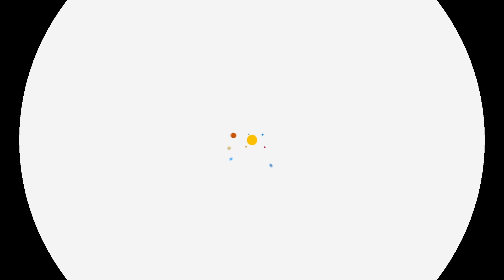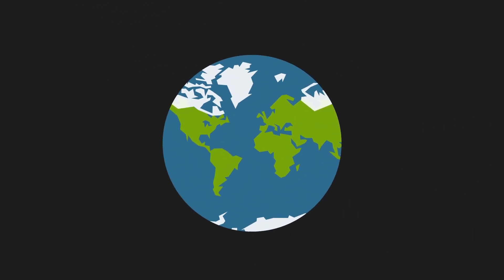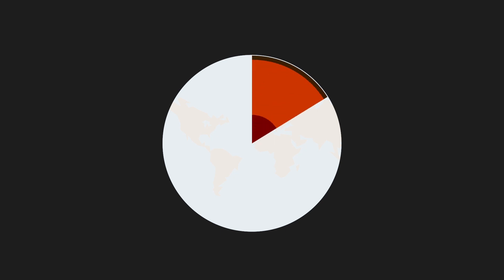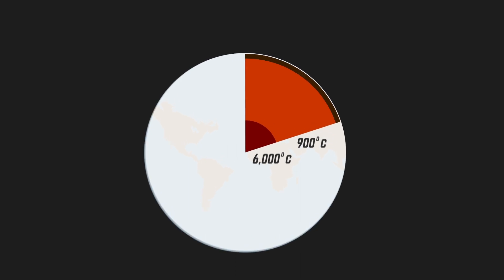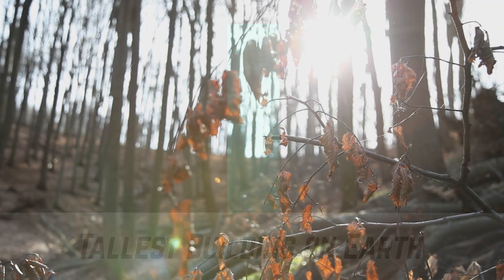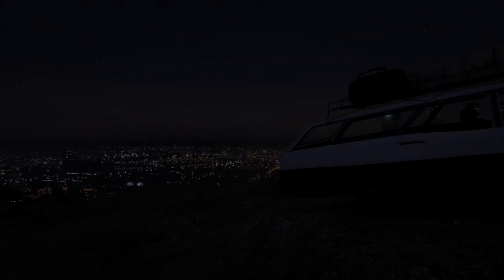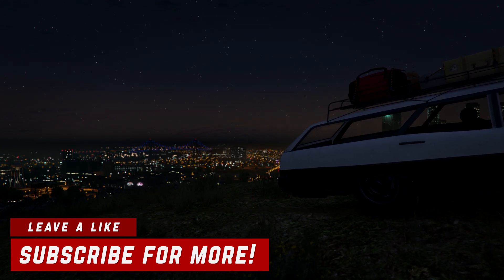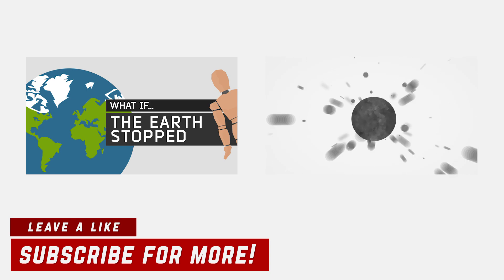WHAT IF THE SUN DISAPPEARED? - Space Science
What if the sun disappeared?

Hey guys this is Mike, what if the Sun just disappeared? Matter at the scale of the sun can’t really disappear which is great news. If the sun were to shrink into a black hole, most of what makes the sun important to us would be taken away, but ultimately in terms orbits nothing much would change. Though it would bring other problems with it.

We don’t know much about gravity, but what we do know is that gravity waves travel at the speed of light. This means that if the sun suddenly vanished, the planets would continue to orbit around where the sun used to be. Although the speed of light is really fast, the planets are really really far from the sun. At the same time the sun vanished from the sky, the sun’s gravitational pull would also vanish.

After the sun vanished all of the planets would progressively be let loose of their orbit and would travel tangent to their orbit in straight paths at a speed equal to the rate they are traveling around the sun multiplied by the distance they are away from it. It would take mercury 3.2 minutes before they saw the sun disappear, venus would take about 6 minutes, people on earth would see it in 8.3 minutes, the mars rover would witness it in 12.7 min, jupiter in 43.3 min, saturn 1.3 hours, uranus 2.7 hours, and neptune wouldn’t know the sun disappeared for 4.2 hours.

When the earth is let loose it would be traveling at about 30 km/s. That’s pretty quick, but there’s really no where to go. In a lot of ways, direction is more important than speed. It’s most likely the earth would be launched out into some dark portion of space, reaching the nearest star system in hundreds if not millions of years. The closest star system to the solar system is Alpha centari. Even traveling at 30 km/s, it would take over 42,000 years to get there. That seems like a long time to use today, but 42,000 years ago humans were already the most dominate species on the planet.

Unfortunately the planet would get very  very cold, but not as fast as you’d think. In space, convection and conduction are not present. Therefore, because the planet is mostly molten rock and iron, the earth would take thousands and thousands of years to radiate its heat off. The surface would become too cold for people, but people are only really good at living in a narrow band of temperature ranges and to make it worse, people only live on the most minor edge of the planet where ice would form an further insulate the planet. Most life on the surface is solar powered and therefore would die, but with nuclear energy, it may be possible to generate enough heat energy to maintain pockets of life on the planet as well as power for lights, and other necessary electronics.

If the sun were to vanish, there would most definitely be ultimate chaos around the world. My question is, what would your solution for the survival of humans? Leave me your responses in the comments down below.

Have what it takes to get paid for your videos? If I like what I see, I'll point you in the right direction!